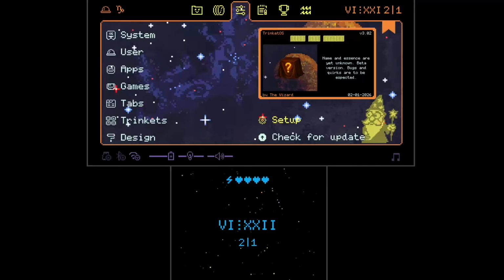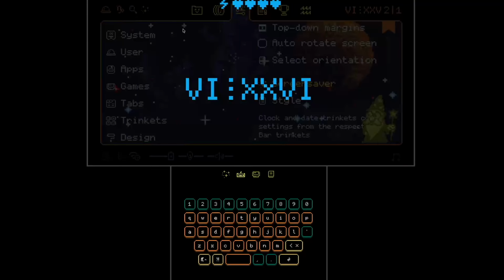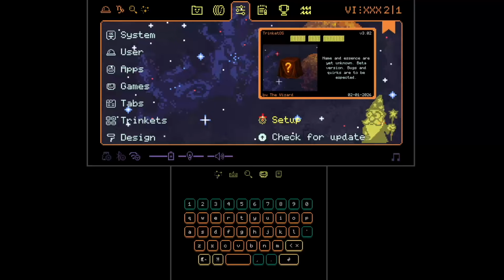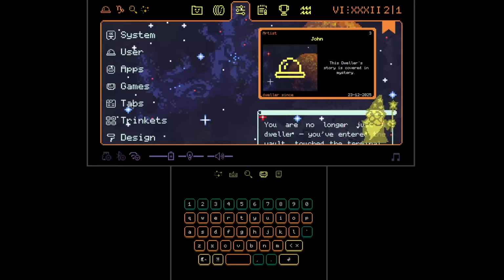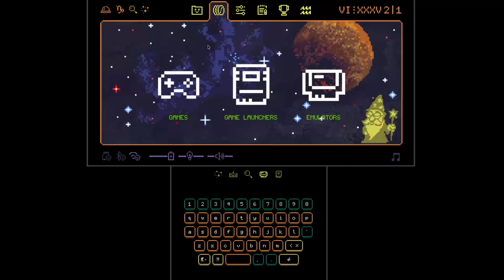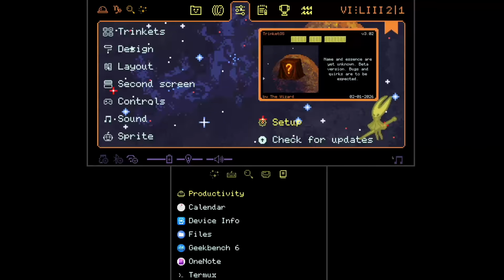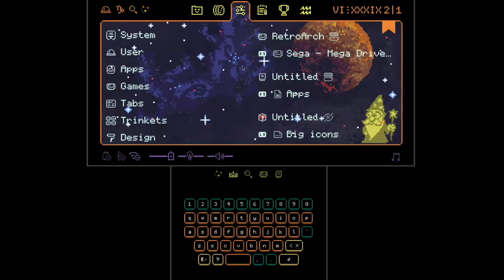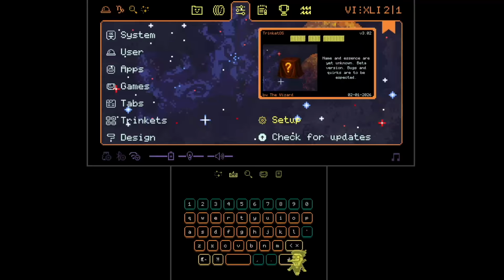TrinketOS III beta 2. New features and fixes.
Welcome, explorer.

This is TrinketOS — a cozy, pixel-art operating shell for Android-based handhelds.
Made for Retroid, Odin, GPD and others — but really, made for you.

Not a launcher.
Not a theme.
A full interface you can live in — with music, achievements, widgets (called Trinkets), controller support, secret glyphs, and a talking wizard.

I built this for myself.
Now you can use it too.

🎩 Join the Vault:
Each user gets a unique glyph. Hats, skills, secrets… It’s more than pixels.

TrinketOS is a stylized Android launcher made specifically for horizontal-screen handhelds with controllers. It’s also:
 • A game-like UI
 • A pixel terminal with lore
 • A modular shell with tabs, trinkets, and secrets
 • A love letter to personal hardware

You can customize nearly everything — from fonts to file tabs to floating pixel sprites.

It’s a platform, not a product.

Share it. Star it. Post about it on Reddit or Discord. Or just whisper to a friend:

“There’s this weird OS someone made. It has hats.”

Made by a solo dev.
No tracking. No ads. Just pixels and purpose.